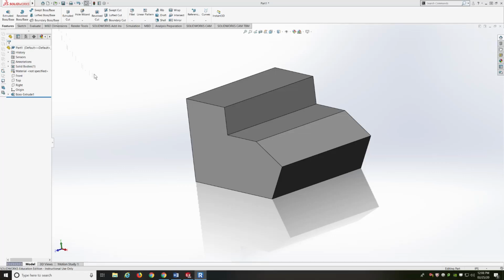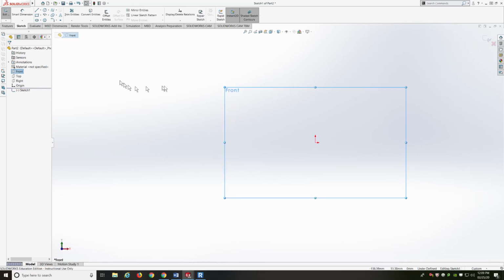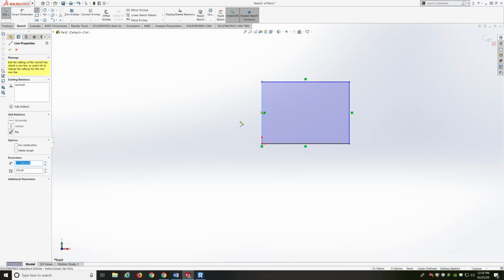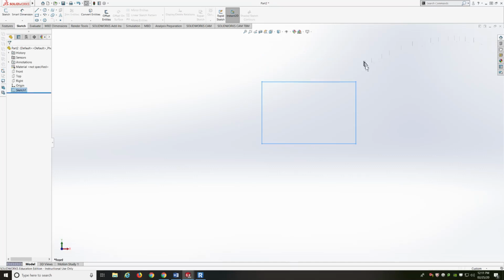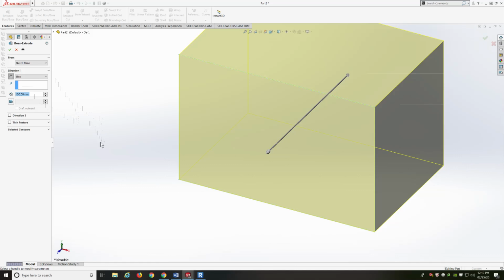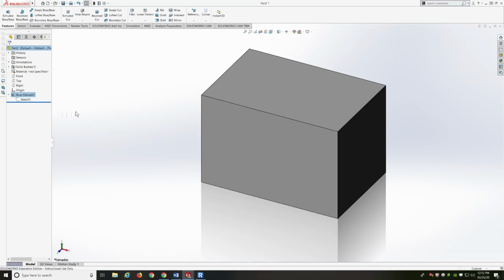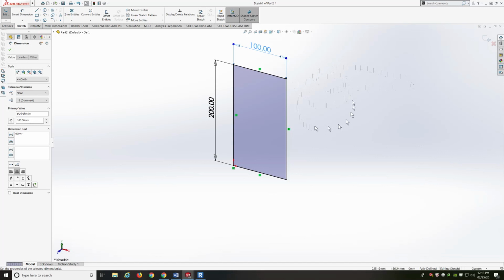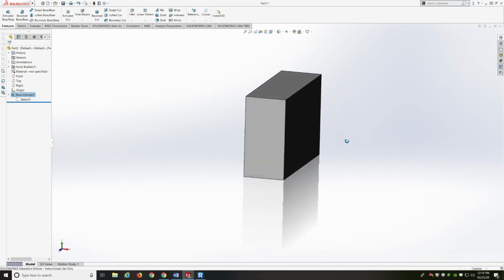Starting a Sketch